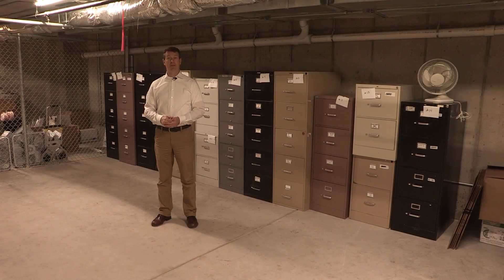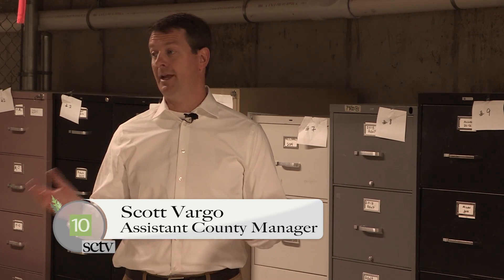Video Tour: Summit County District Attorney and Probation Facility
Assistant County Manager Scott Vargo gives a tour of the new Summit County District Attorney and Probation Facility, which opened July 10, 2015.